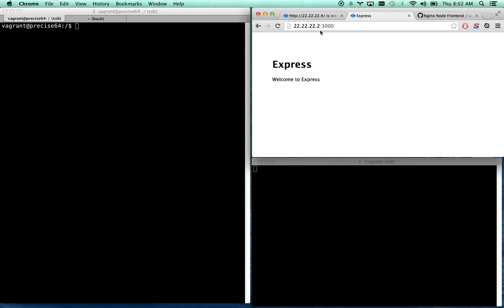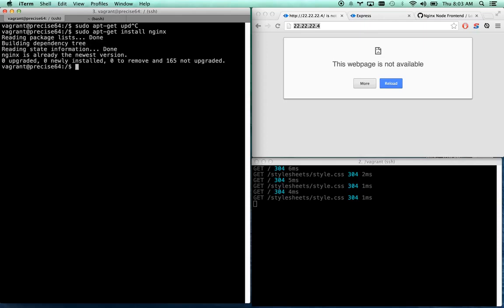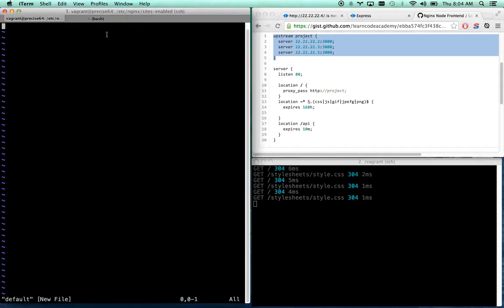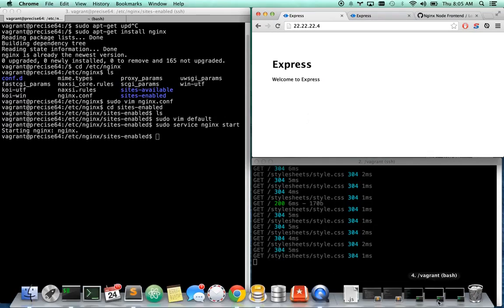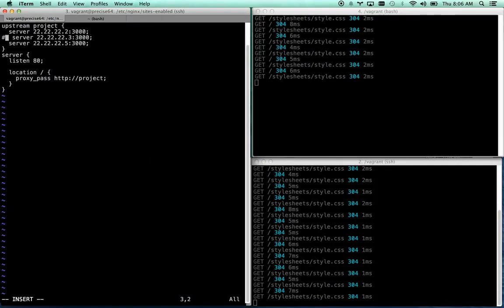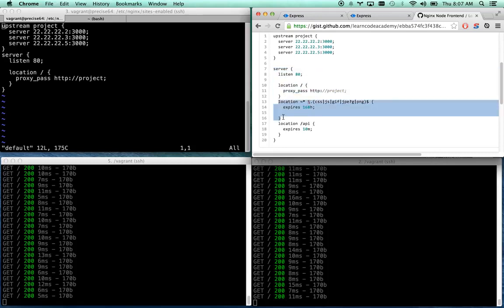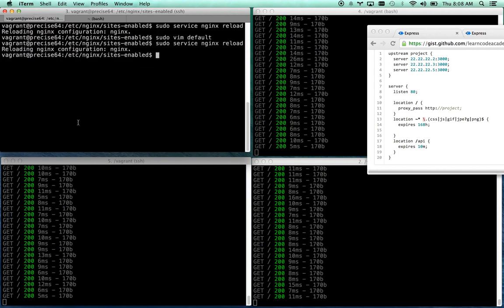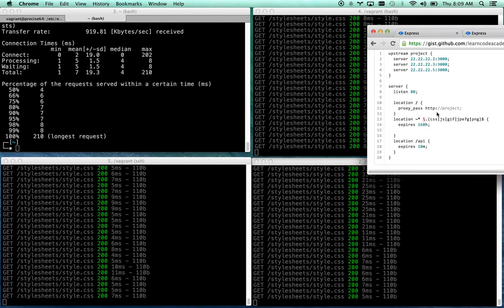Nginx Tutorial Proxy to Express Application, Load Balancer, Static Cache Files HD - 01